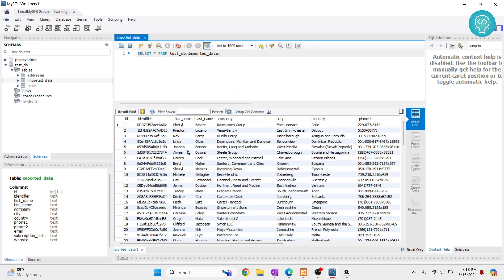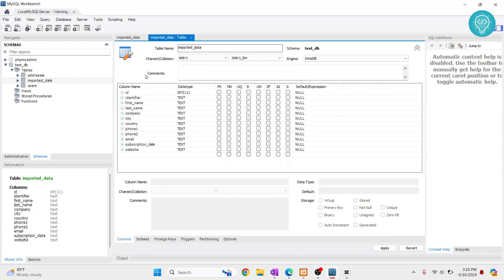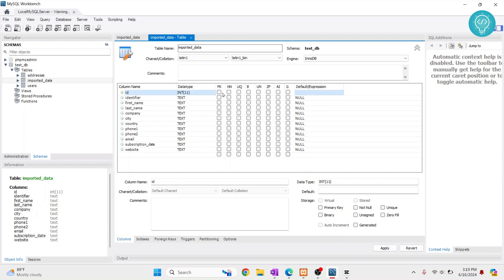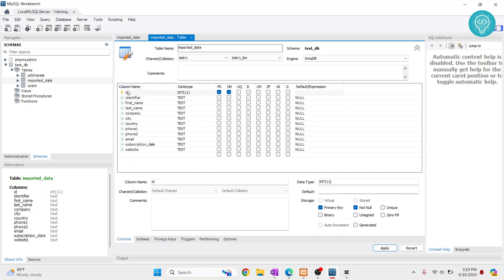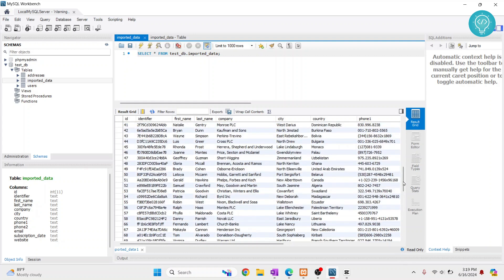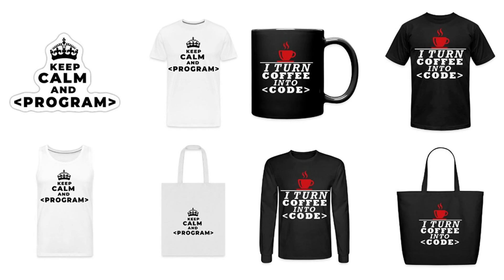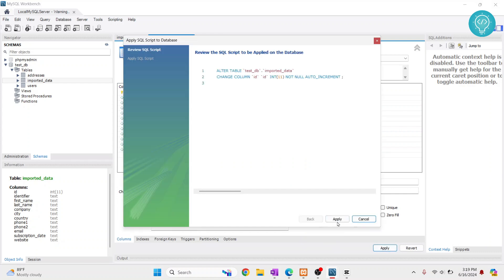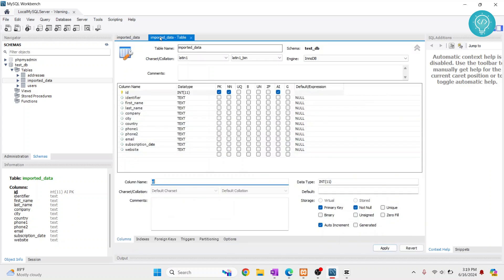How to Add Primary Key in MySQL Workbench (2024)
In this video, I'll show you how you can add Primary Key in MySQL Workbench.
Primary key is used to uniquely identify the rows in a table. Each primary key in MySQL Workbench.
You can easily add foreign key in PhpMyAdmin without writing any SQL queries.

Steps to Add Foreign Key in PhpMyAdmin
1. Open PhpMyAdmin
2. Click on the database where you want to add foreign key
3. Click on a table in which you want to add foreign key
4. Click on Structure
5. Click on relational views
6. Select the column that you want to add as foreign key and next to it, choose referenced table and column

By the end of this video, you'll learn how you can add foreign key using phpmyadmin.